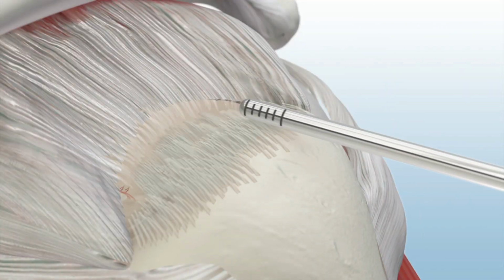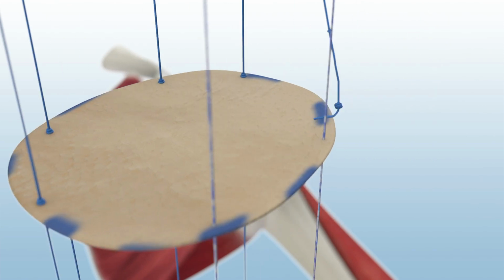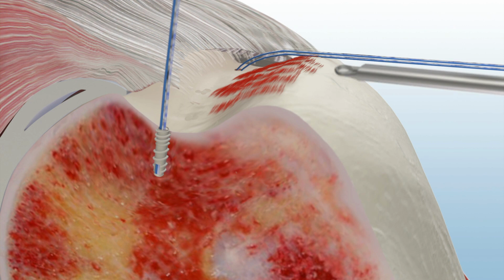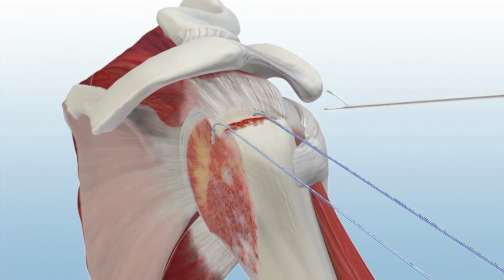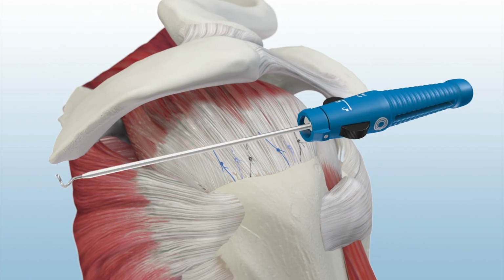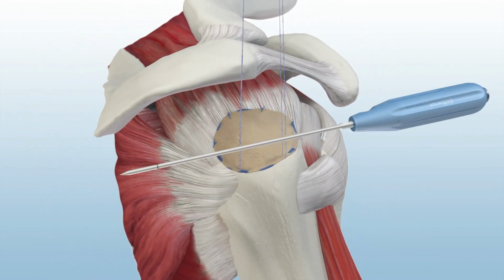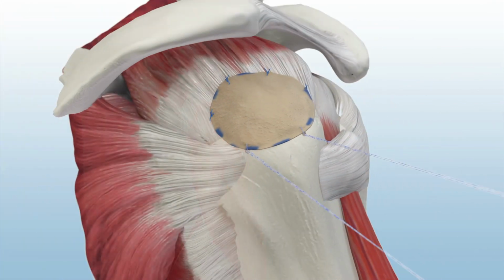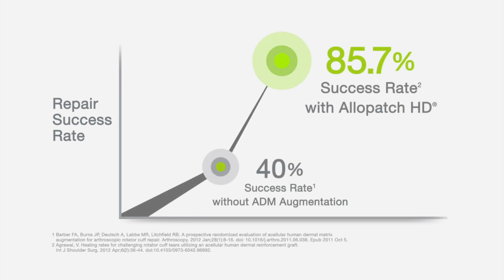MEDHOLD single row rotator cuff augmentation using genesys crossft allopatch hd and poplok